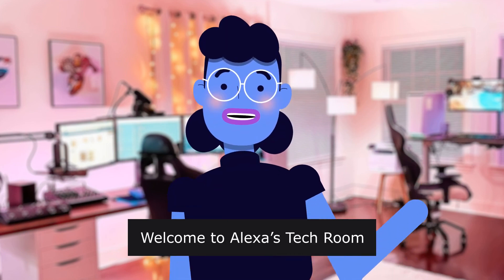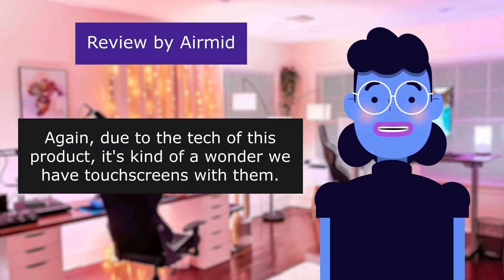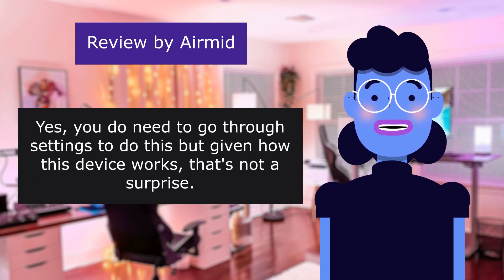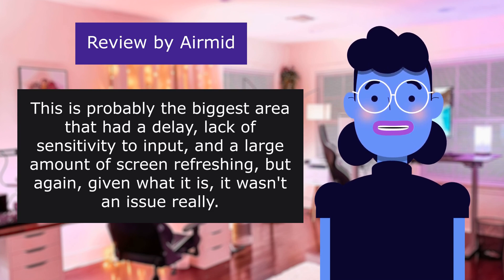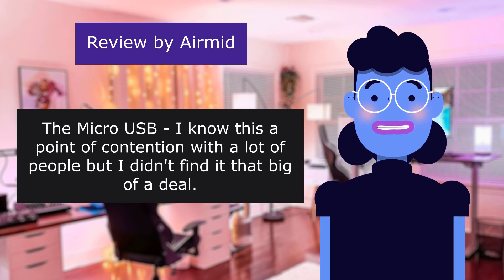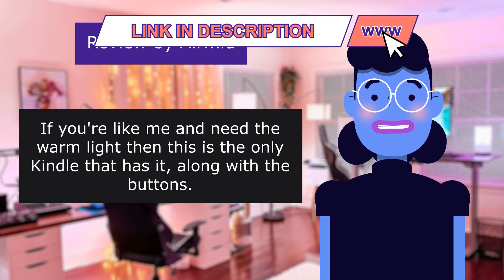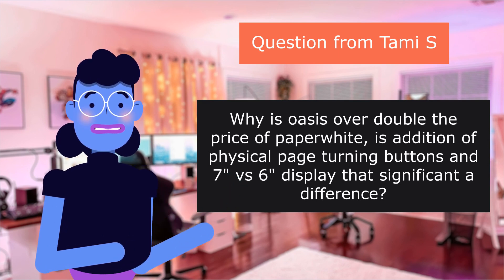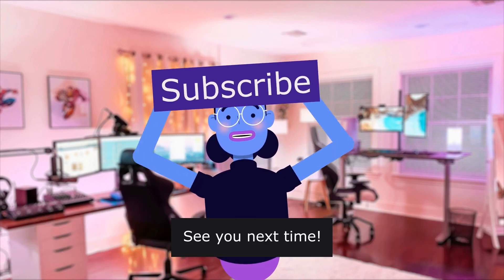Kindle Oasis – With adjustable warm light - Review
Kindle Oasis – With adjustable warm light